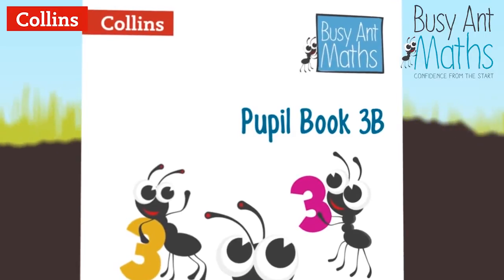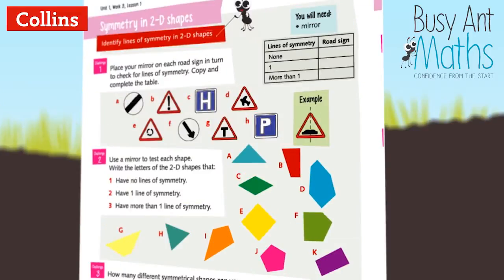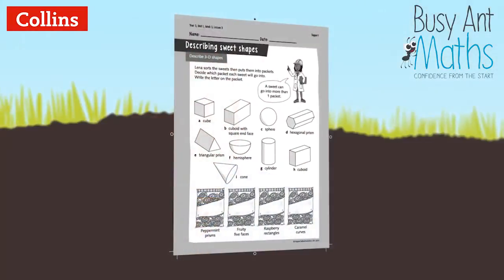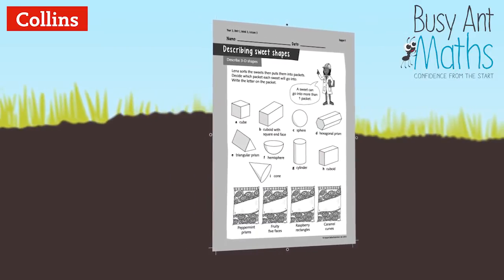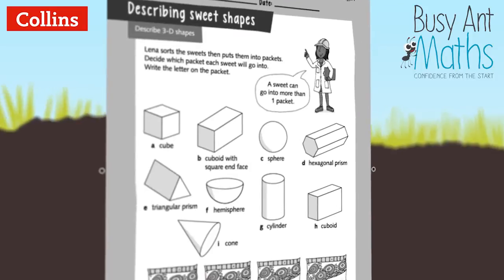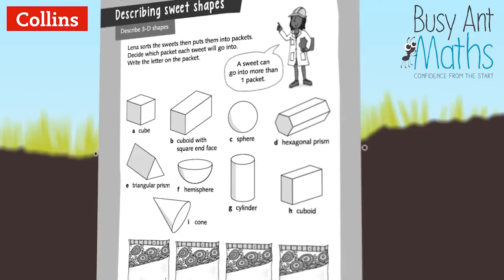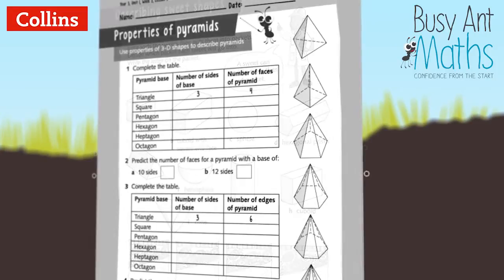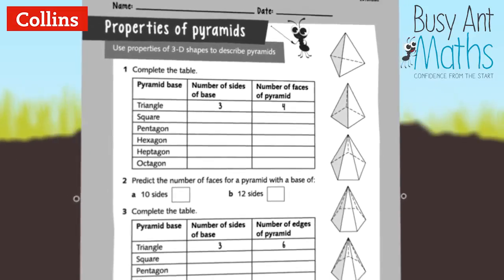Tell us about Busy Ant Maths and what it includes?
Peter Clarke, series editor of Busy Ant Maths, tells us about the new series and what it includes.